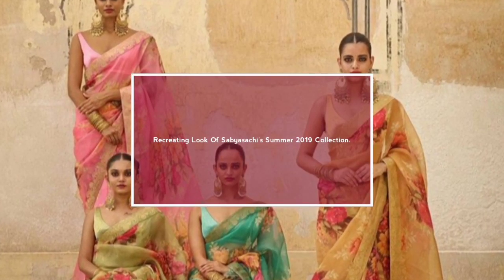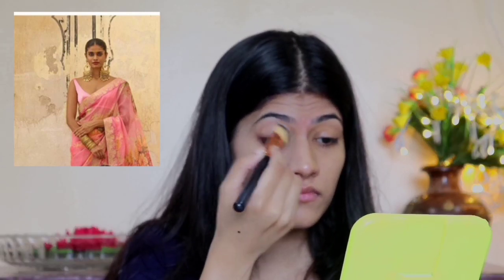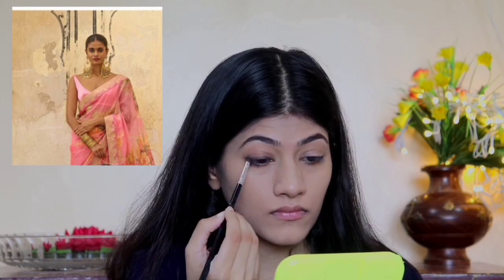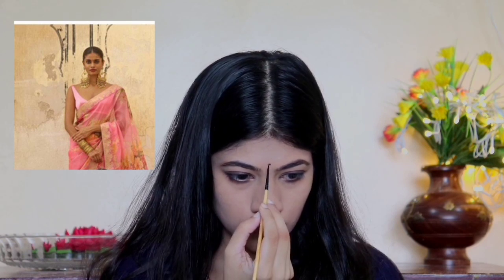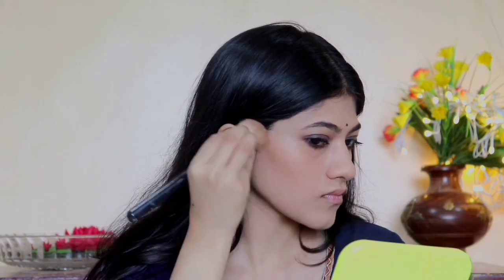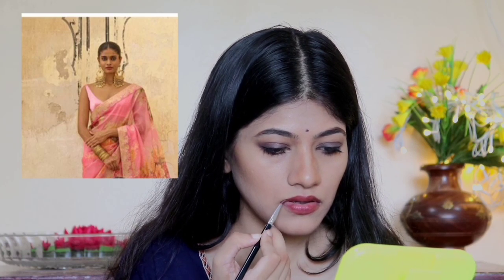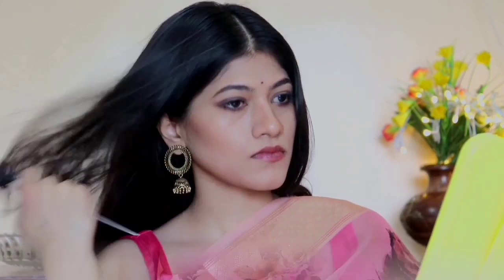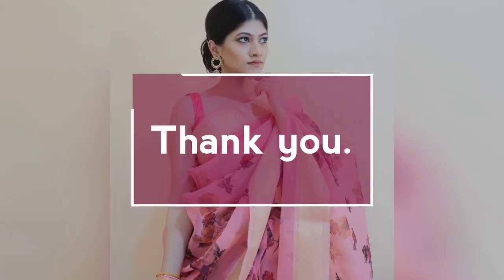Recreating Look Of Sabyasachi's Summer Collection 2019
Hi guys!
 aishdeo.ad

So today I will be recreating look of sabyasaachi summer collection 2019
I think this look is quite simple but classy at the same time.
Completely fell in love .
So here is  small tribute to my favourite designer and also recreation of his collection.

I have used setting spray as primer then applied Matt foundation
Then set my makeup with compact powder .
And created smokey eye makeup look
With gel eyeliner
And applied dark brown eyeshadow.
And with same drawn black bindi .
Then used kajal .
Then applied heavy coat of mascara.
And used bronzed to contour my nose,  jawline
And applied nude brown shade

So I got this saari from store in pune
When I saw it at the store I had thought of this collection
As they had it in many colors too
As shown in the collection.

Ustav Exclusive
Ecstasy
C wing,
Nimbalkar chowk,
Near medico house,
Kothrud,
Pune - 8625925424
So you can definitely check out there.

video shot, scripted & edited by me.
( Aishwarya Deogaonkar)